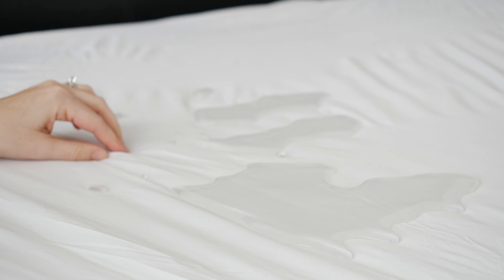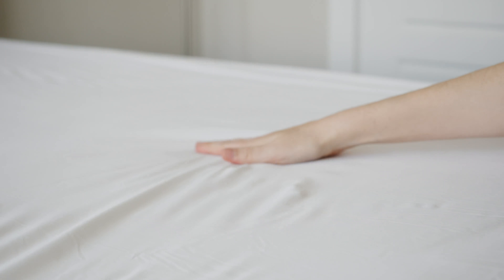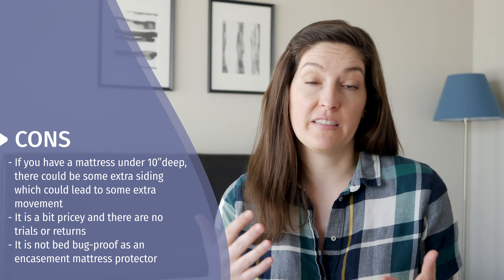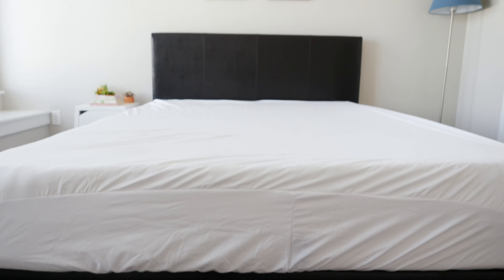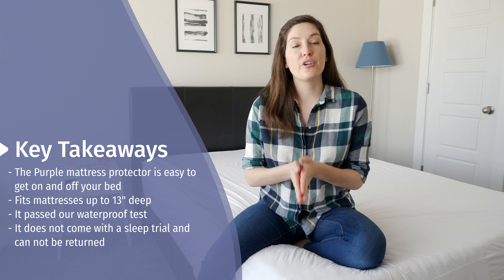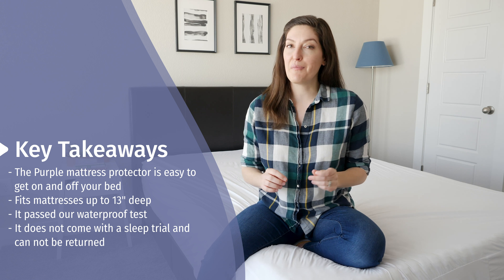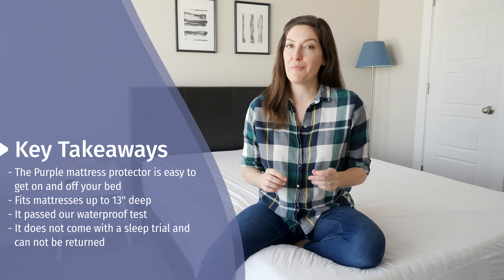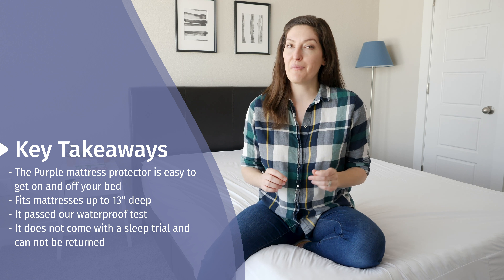Purple Mattress Protector Review - 2019 Update!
Check out the complete written review of Purple’s Mattress Protector

We maintain an affiliate relationship with some of the products reviewed, which means we get a percentage of a sale if you click over from our site (at no cost to our readers).

Purple's mattress protector is a fitted sheet style protector that will fit any mattress up to 13" deep. That means it will fit the top and four sides of your mattress but not the part that rests on your foundation. So the mattress protector is not bed bug proof (check out encasement mattresses if that's what you're interested in!).

The protector is water absorbent and water-resistant. We poured 10ozs of water onto the protector and let it sit for an hour and some of it absorbed into the protector but not all of it. It did resist water so it did not leak and passed our test overall.

It's also machine washable and dryer friendly so it's easy to clean.

The protector is dust mite resistant and should help with anyone with allergies.

Purple's mattress protector is thin and will fit mattresses around 13" well, thinner mattresses might leave a little extra material that may cause noise from rustling. It also has a little bit of a plastic feel or sound that might be noticeable under thinner sheets.

The protector is pretty affordably priced at around $60 for a Queen (it also comes in Twin XL or Full XL size) but does not come with a trial offer and returns are not available on it either.

Bear Mattress Coupon - Click the link to save up to 35% and get $400 worth of FREE accessories!